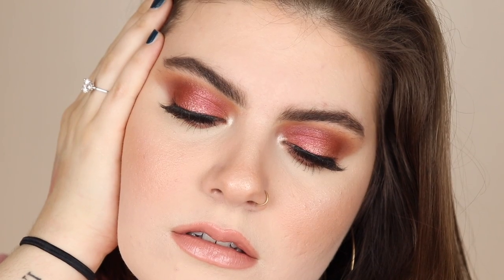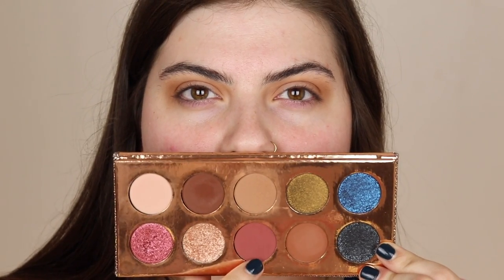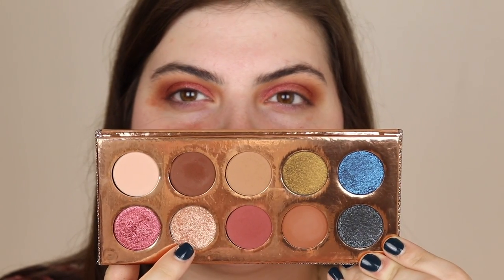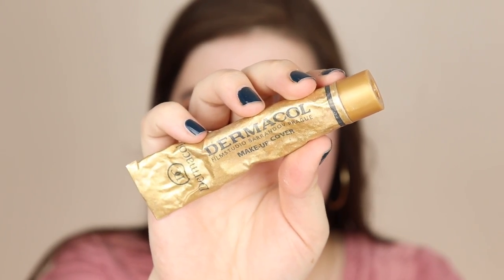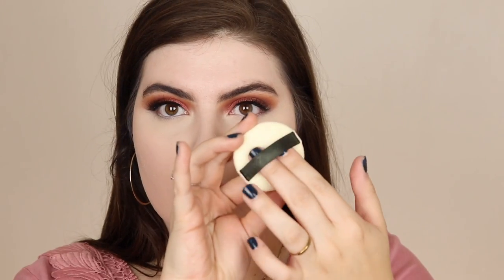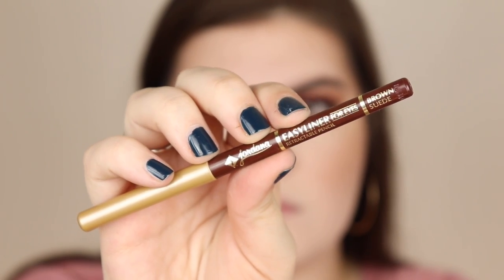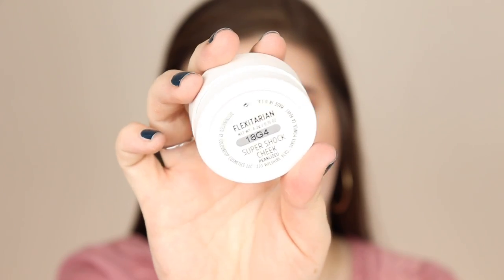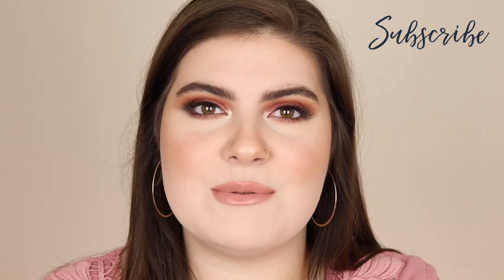FROM DRAB TO FAB | ROSY TONES MAKEUP | // Libbi Rogers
HEY GUYS!!! I posted this rosy tones look a while back on my Instagram and wore it to church and SO MANY PEOPLE loved it so I wanted to recreate and film it for you guys so I hope you enjoy! Make sure to like this video if you enjoyed it, if you didn't there's a dislike button as well. If you dislike it, leave me a comment letting me know why you did and any constructive (please be nice) criticism you have! If you like my content make sure to hit the subscribe button and the little bell notification once you do subscribe so you are able to get notified when I upload! Love you guys!

WANT ANY OF THESE PRODUCTS?! YOU CAN GET THEM CHEAPER ON AMAZON. LINKS LISTED DOWN BELOW. :)

Products used:
elf daily hydration moisturizer
touch in sol primer
dermacol foundation
loreal concealer
no7 translucent powder
butter bronzer
luminoso blush
colourpop highlighter
nyx vanilla sky lip liner
almay lipstick in go wild
maybelline lipstick in bare all

Intro cartoon made by the Instagram of @giulianayonemoto